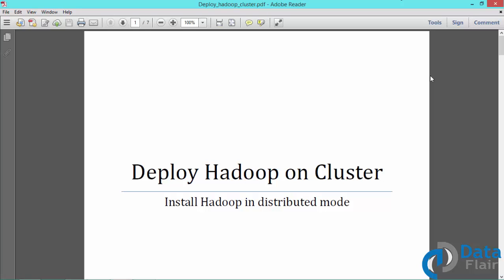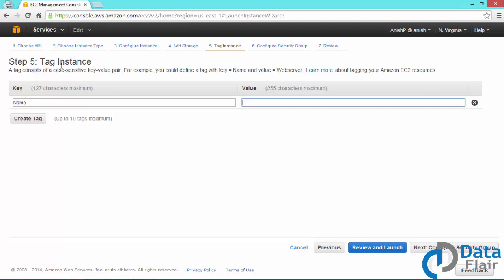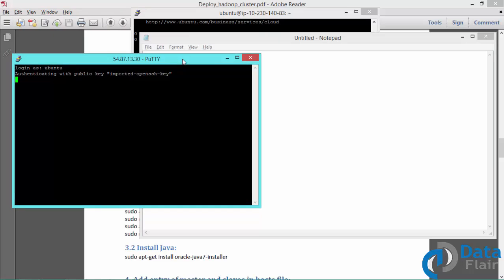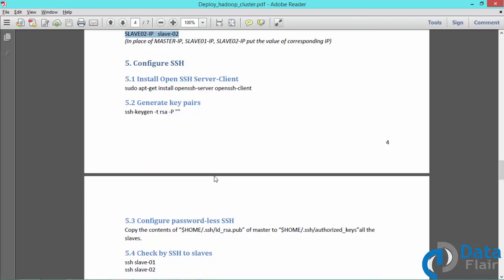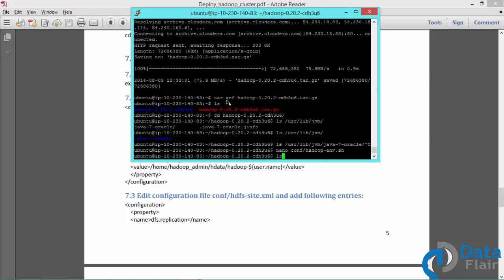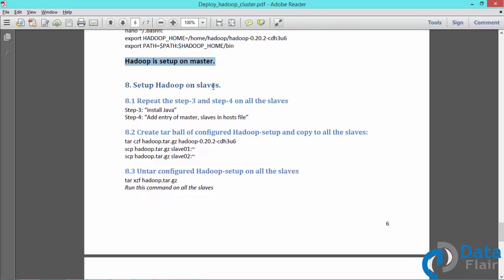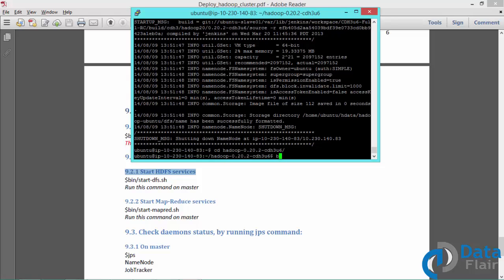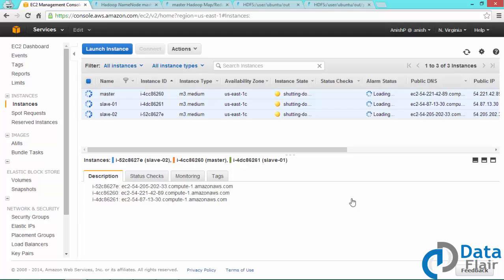Setup Hadoop 1.x or CDH3 on Multi-Node Cluster on Amazon Cloud | Install Hadoop in Distributed Mode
This video covers Following Topics:
 - Installation and configuration of Hadoop 1.x or Cloudera CDH3Ux in Distributed mode (on multiple node cluster).
 - Launch 3 instances on AWS (Amazon Cloud), on which we will setup the real cluster. One instance will act as Master and rest all the instances will act as slaves.
 - Prerequisites for hadoop Installation.
   -- Installation of Java.
   -- Setup of password-less ssh.
 - Important configurations properties.
 - Setup Configuration in core-site.xml, hdfs-site.xml, map-red-site.xml.
 - Format name-node.
 - Start hadoop services: NameNode, DataNode, secondary-namenode, JobTracker, TaskTracker.
 - Setup environment variables for  Hadoop,
 - Submit Map-Reduce Job.

About Big Data Hadoop Training Course:
An online course designed by Hadoop Experts to provide indepth knowledge and practical skills in the field of Big Data and Hadoop to make you successful Hadoop Developer.

Course Objectives:

After the completion of the ‘Big Data and Hadoop Online Course' you should be able to:
1. Master the concepts of Hadoop Distributed File System and MapReduce framework
2. Setup a Hadoop on single and multi node Cluster
3. Understand Data Loading Techniques using Sqoop and Flume
4. Program in MapReduce (Both MRv1 and MRv2)
5. Learn to write Complex MapReduce programs
6. Program in YARN (MRv2)
7. Perform Data Analytics using Pig and Hive
8. Implement HBase, MapReduce Integration, Advanced Usage and Advanced Indexing
9. Have a good understanding of ZooKeeper service
10. New features in Hadoop 2.0 — YARN, HDFS Federation, NameNode High Availability
11. Implement best Practices for Hadoop Development and Debugging
12. Implement a Hadoop Project
13. Work on a Real Life Project on Big Data Analytics and gain Hands on Project Experience